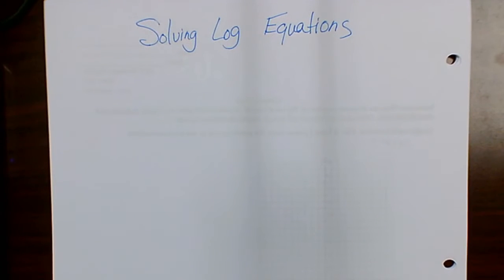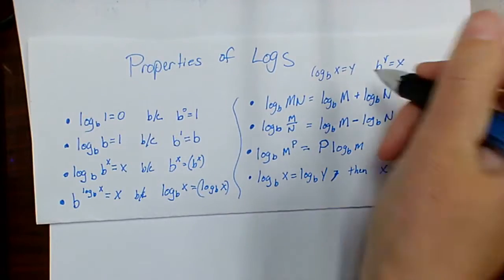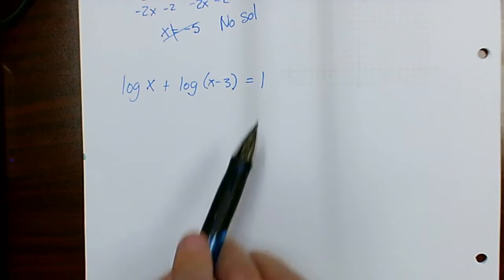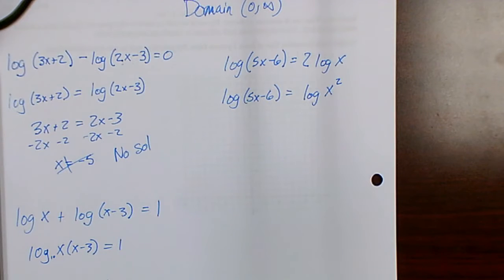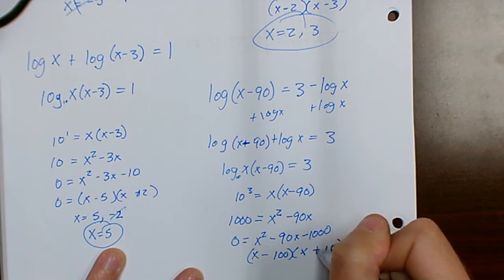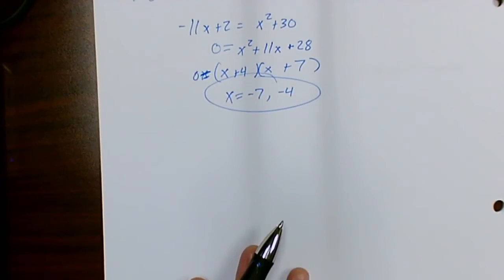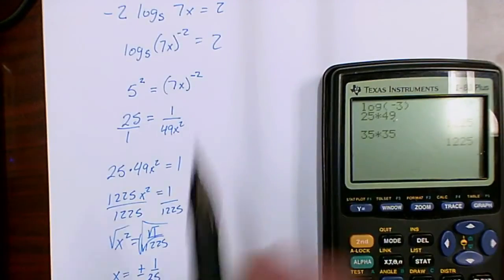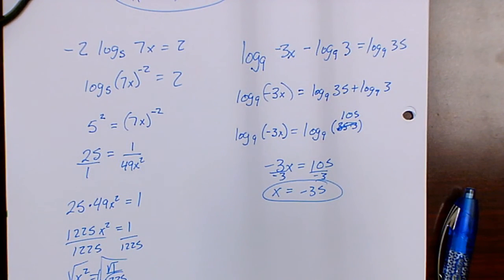Solving Log Equations